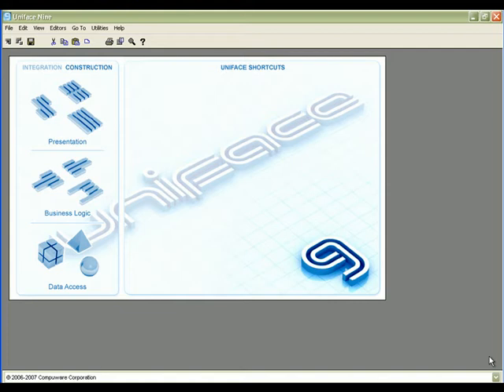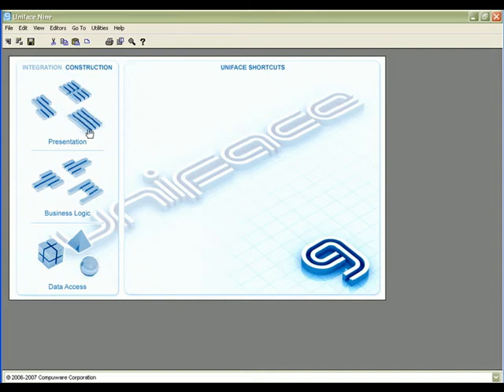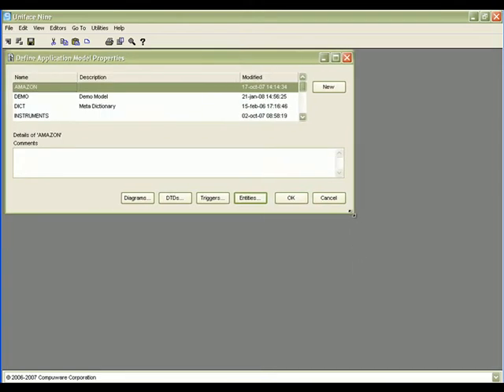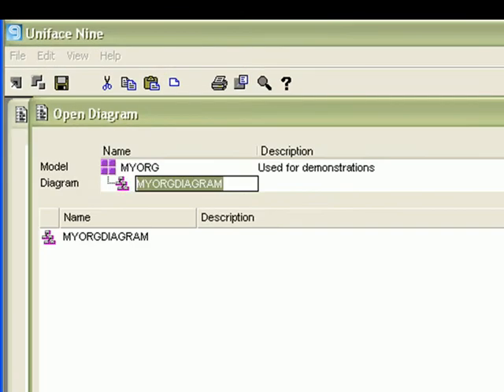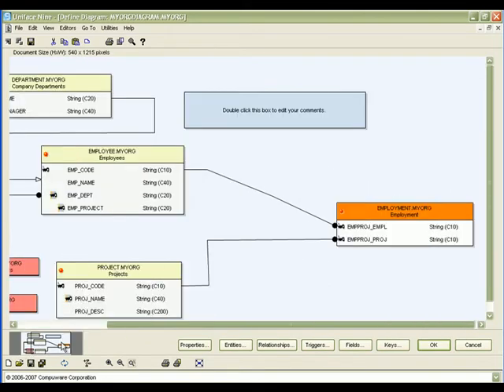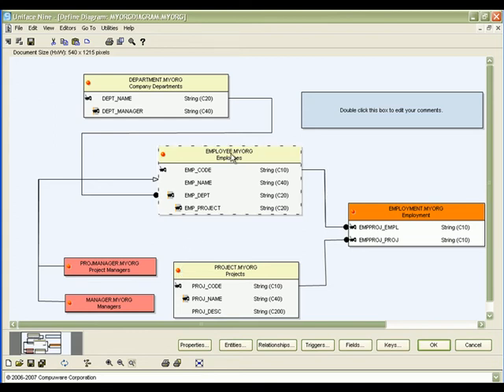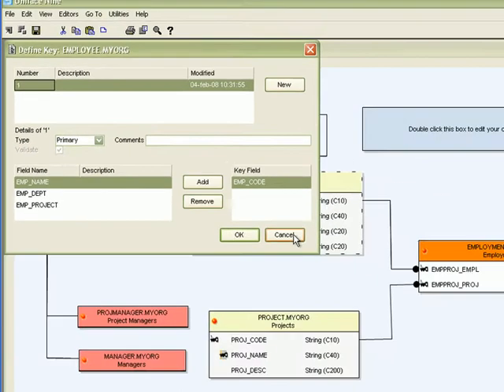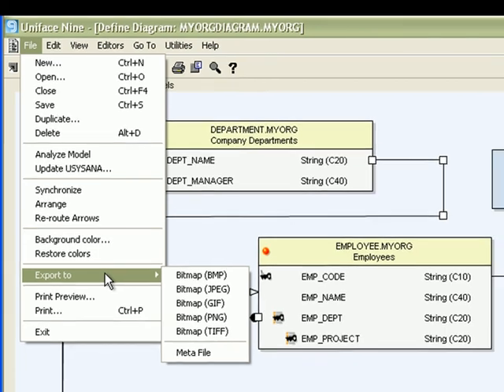Uniface 9 - UDE and Diagram Editor (Demo)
Part of the "Overview of new Uniface 9 Functionality" screencast.